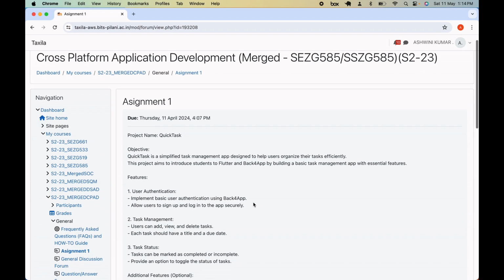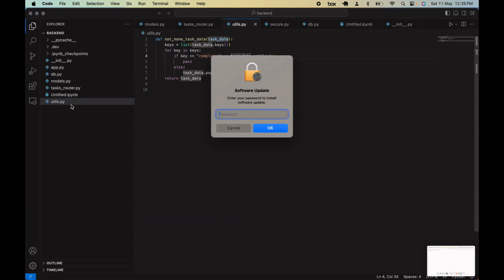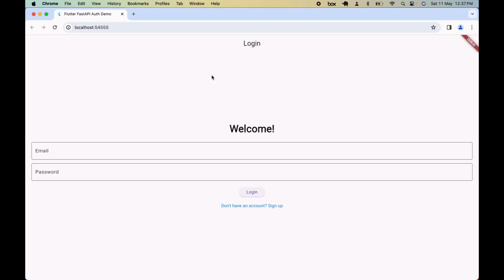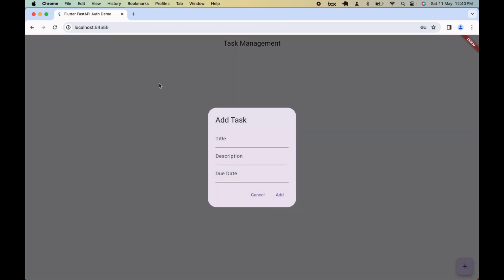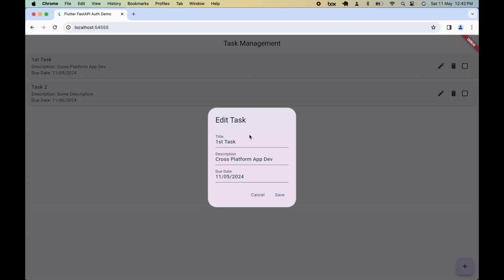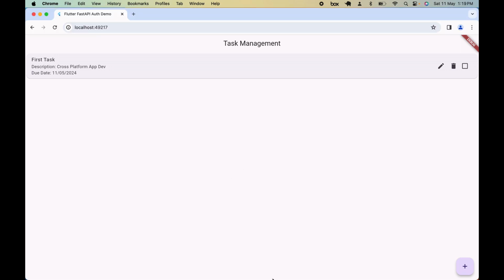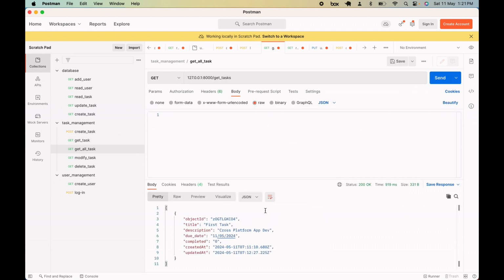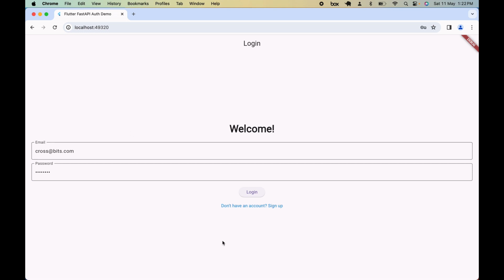Task Management App suing FastAPI and Flutter. -Cross Platform Application Development Assignment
This presentation is an assignment for cross platform application development using Flutter. Source Code is shared separately.